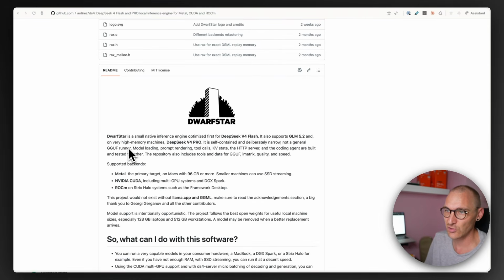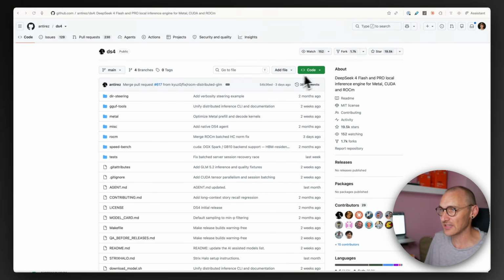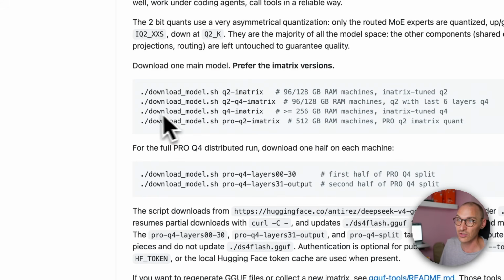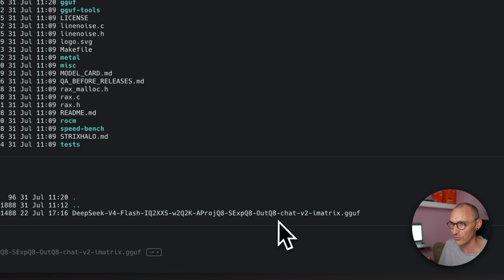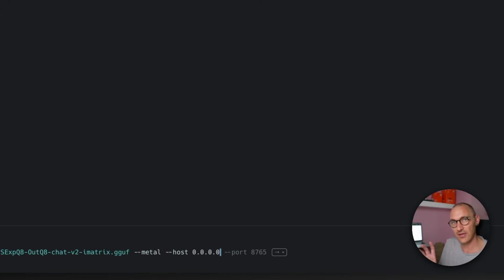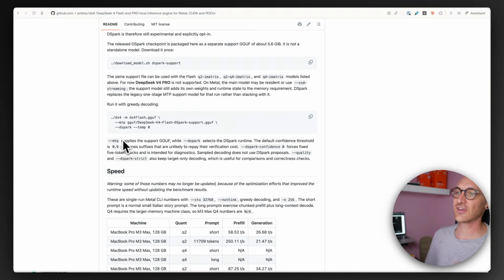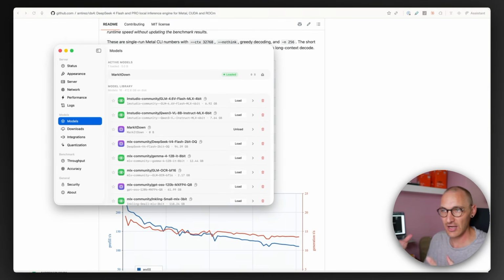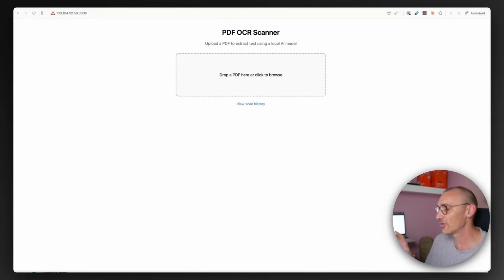This Project Runs DeepSeek V4 Free!!! (If You Got the Hardware)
Your hardware is only as good as the models you can actually run. In this video, we dive deep into DwarfStar 4, a powerful tool for running massive models like DeepSeek V4 Flash and GLM 5.2 on consumer hardware. We look at the installation process, the unique mixed-quantisation approach, and whether these models are actually smart enough for real-world coding tasks.

Key takeaways:
- DwarfStar 4 allows 160GB models to run on 128GB+ RAM workstations.
- Why GGUF is currently outperforming MLX for these specific massive models.
- The difference between "architecting" an app and "fixing" one.
- Why GLM 5.2 might be the hidden gem for developers.
- A walkthrough of setting up a local server to offload processing power.

Hardware:
14 inch M5 Max MacBook Pro 128GB RAM 40 Core GPU 2TB SSD
Harness: OpenCode / Claude Code
Server: oMLX

$ cat timestamps.txt
00:00 Intro
00:25 What is DS4/DwarfStar
00:44 It runs a 248B on Your 128GB Workstation
01:17 Downloading and installing DS4
04:21 Serving the model and using it in OpenCode
05:58 Comparing MLX
07:05 I built an app with DeepSeek V4 Flash
09:18 Summary